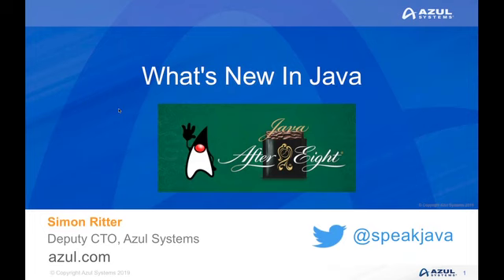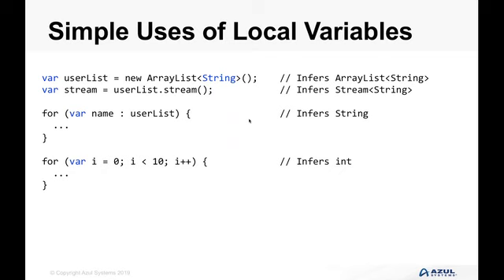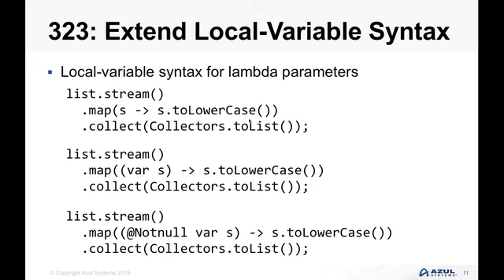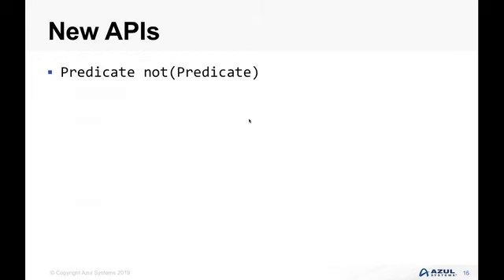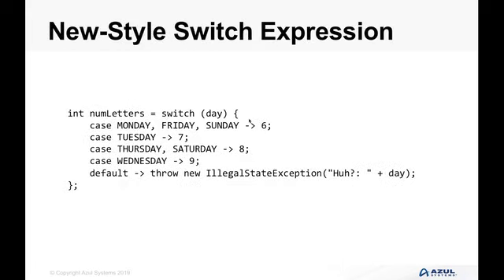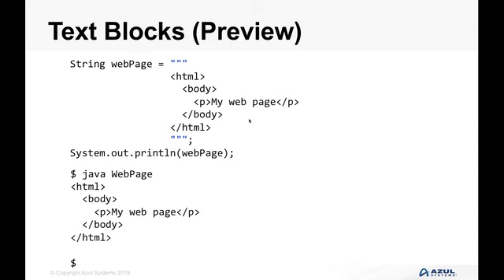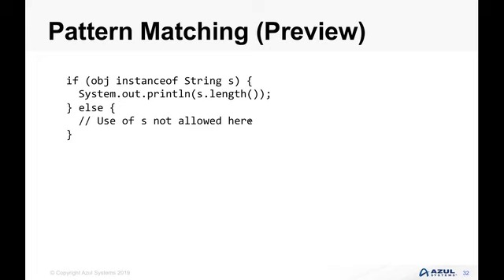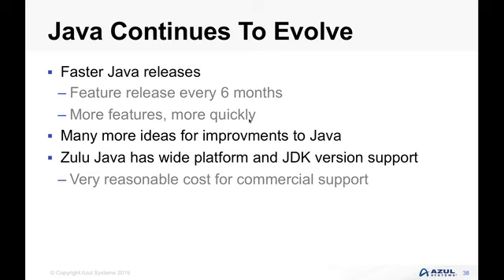What's New in Java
Simon Ritter, Deputy CTO of Azul Systems and Java Champion, looks at the new Java features included since JDK 9 and explores how they are keeping Java the most popular development platform on the planet.